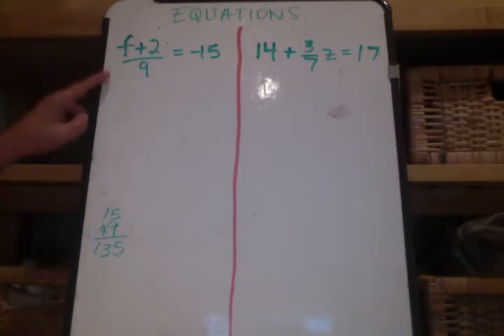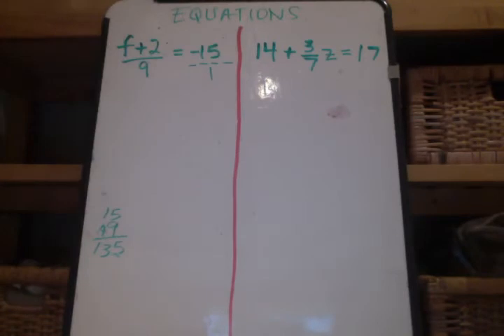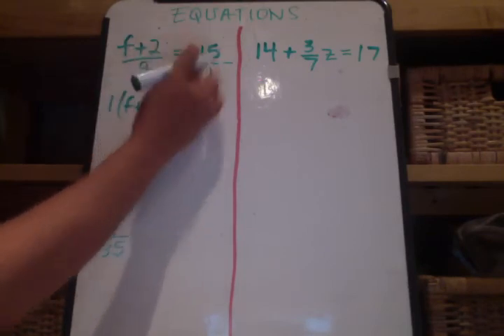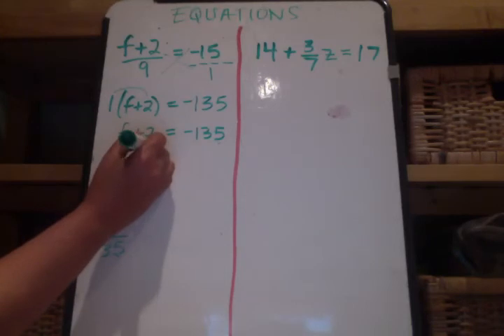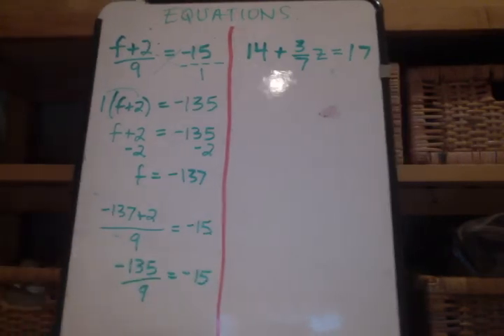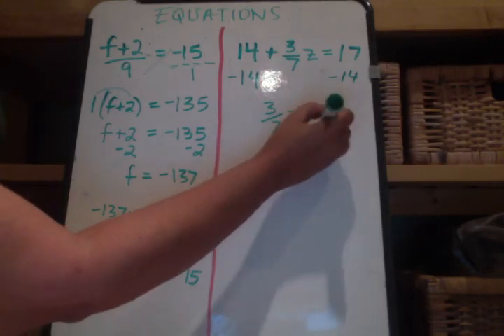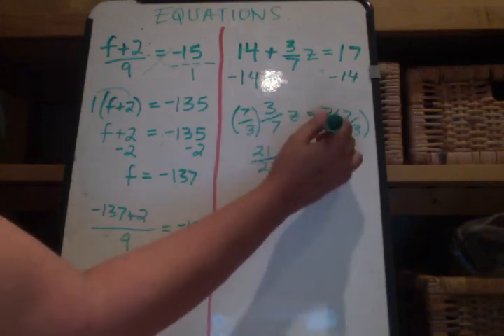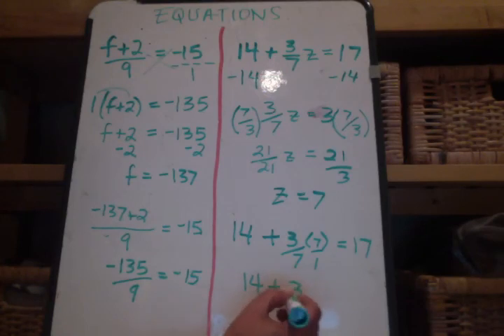Solving Equations - Cross multiply